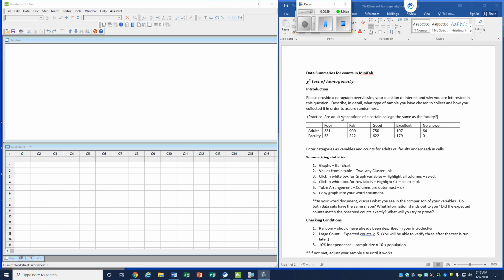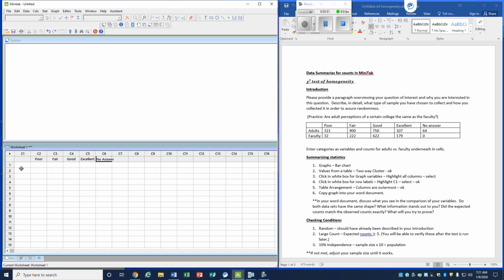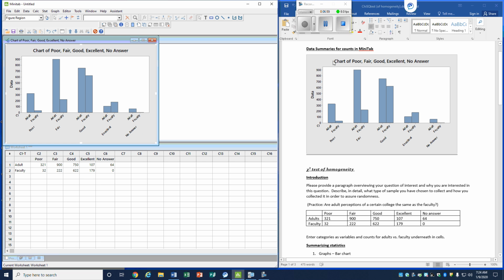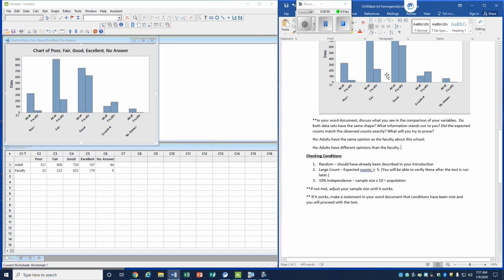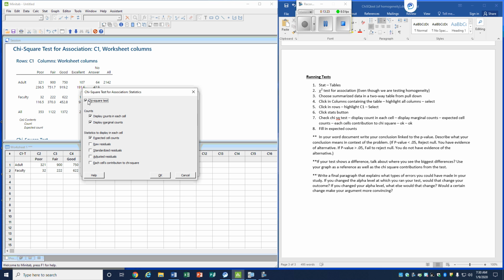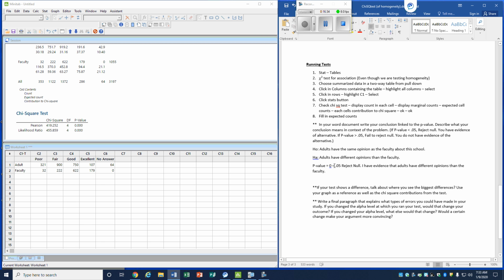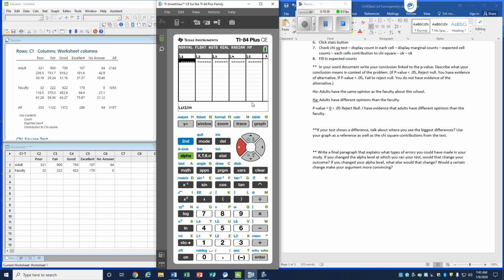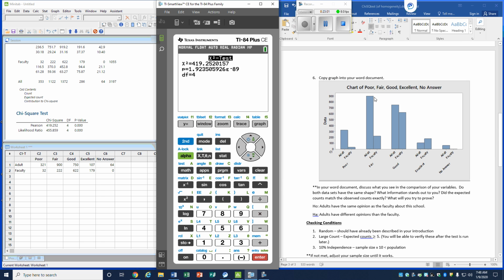Chi Square Test for Homogeneity Minitab and TI 84